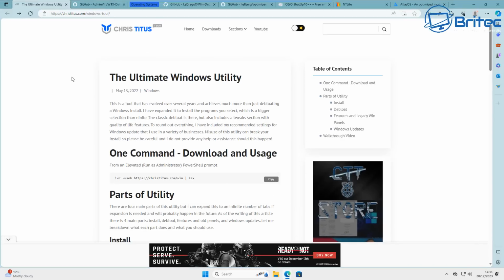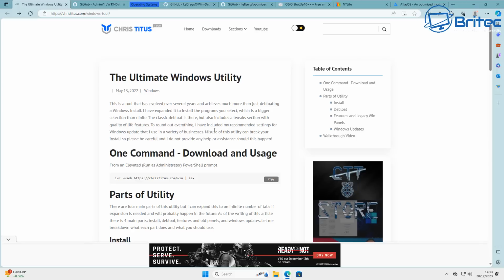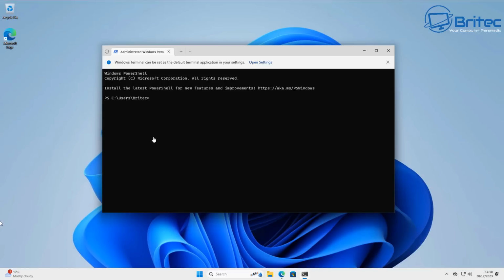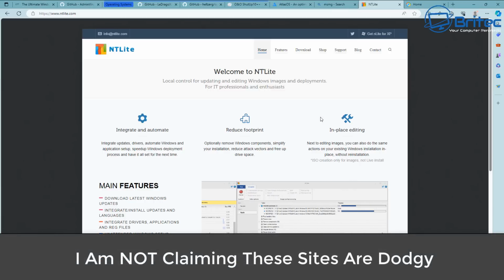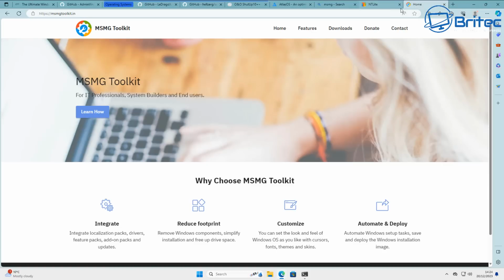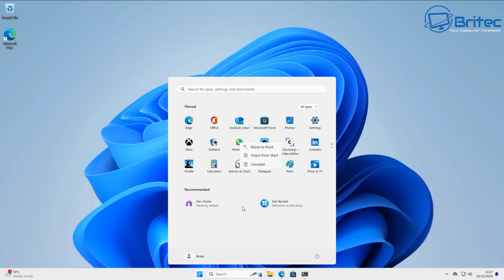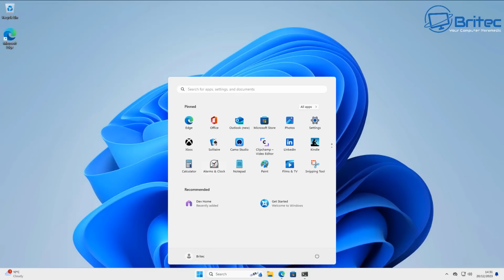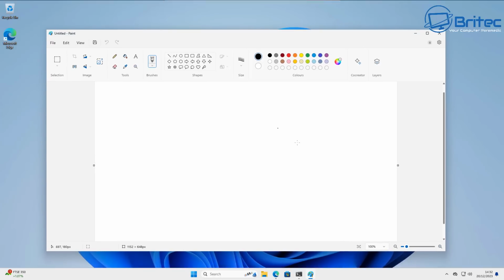5 Things To Know Before Optimizing Windows 11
5 Things To Know Before Optimizing Windows 11
I make videos about everything tech, sometimes, because I show how to do something, does not mean I recommend to do it. This video is about optimizing Windows 10 and Windows 11.